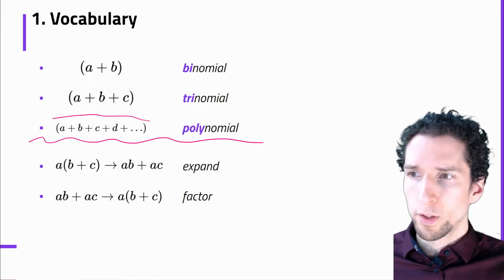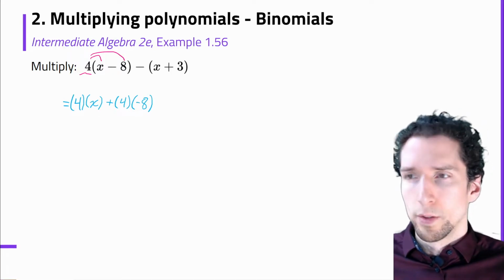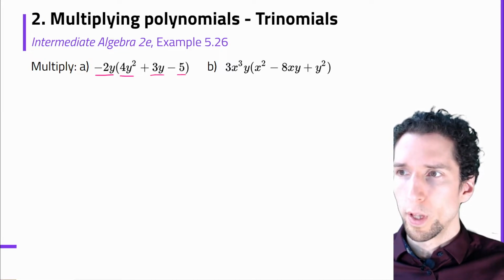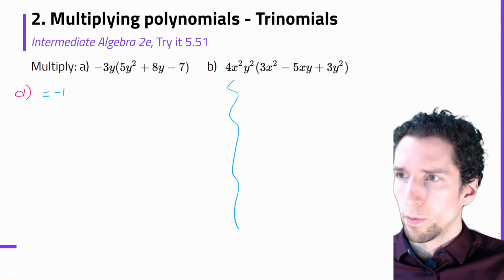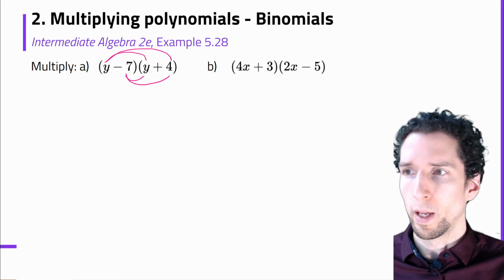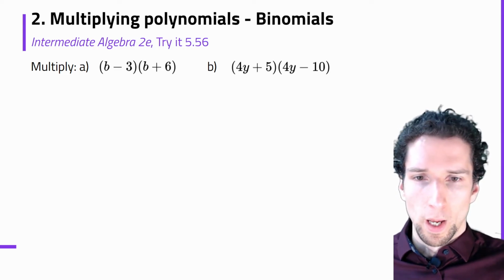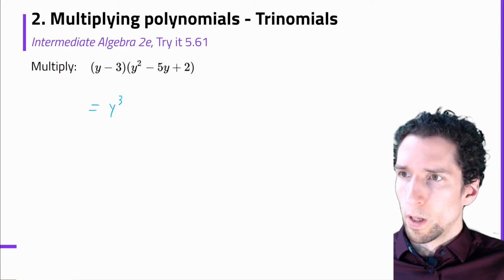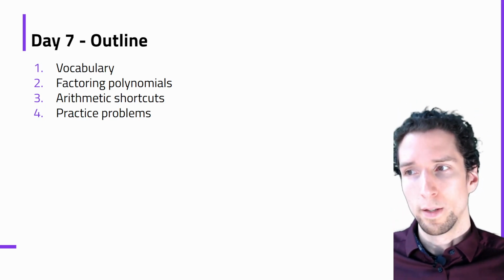AIM - Day 6 - Expanding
Expanding

Contents:
00:00 Introduction
01:04 Vocabulary
03:39 Multiplying polynomials
25:58 Practice exercises
27:01 Wrapping up